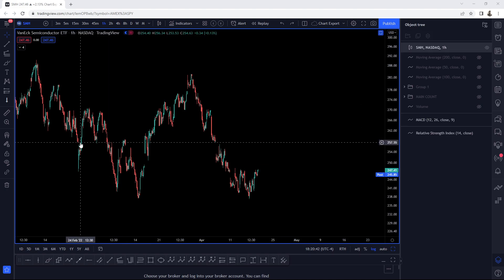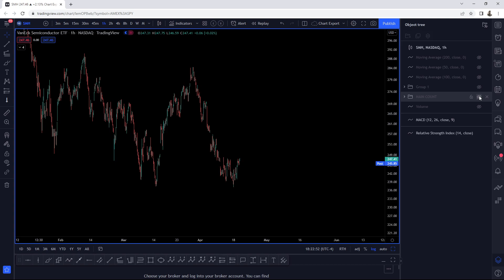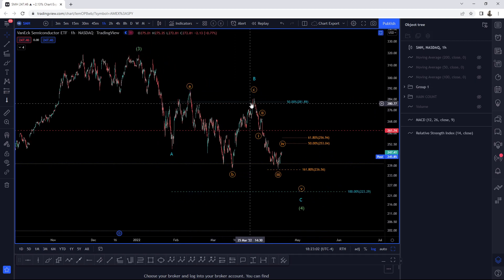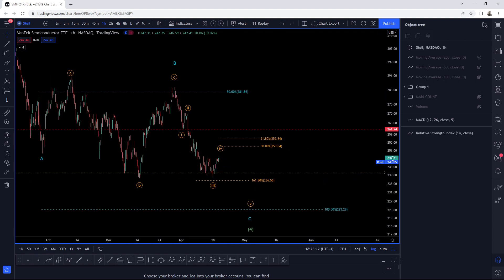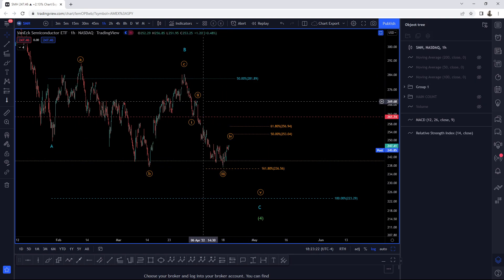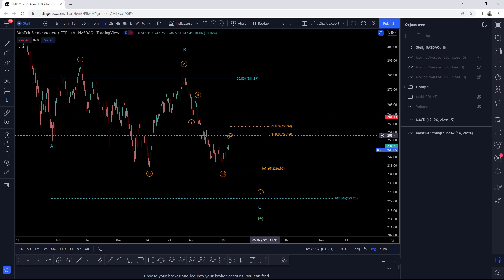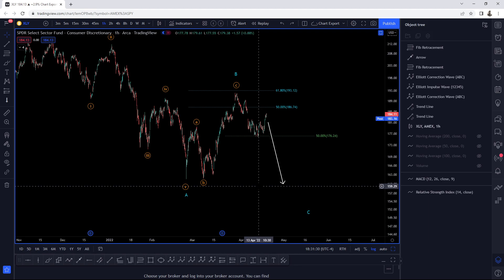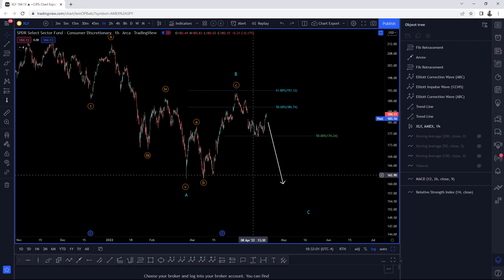A BUY OPPORTUNITY? (SPY, QQQ, SMH, DIA, IWM)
Join Trending Wavez for Updates on Indexes and Individual Stock Using Elliott Wave Analysis!
Checkout my daily technical analysis on SPY, QQQ, IWM, SMH, DIA